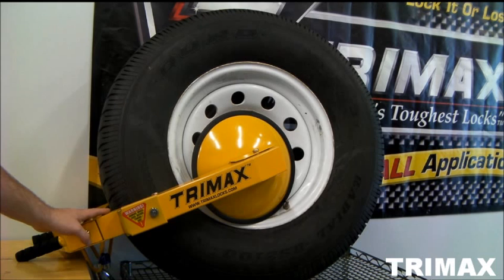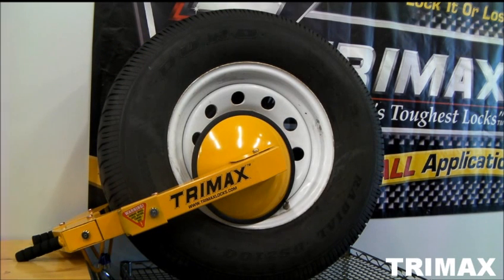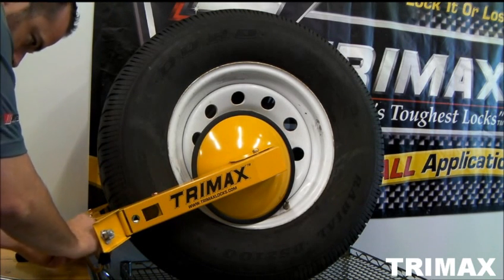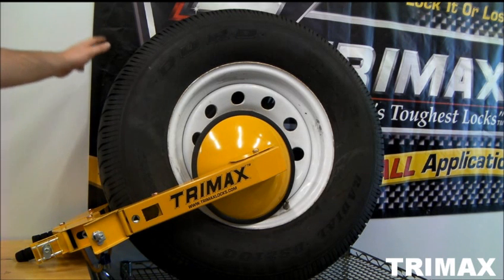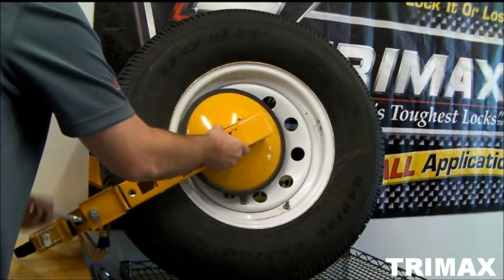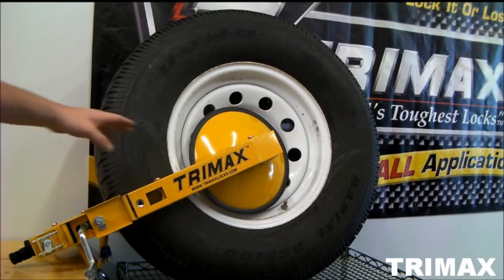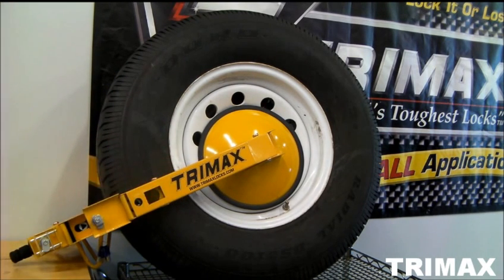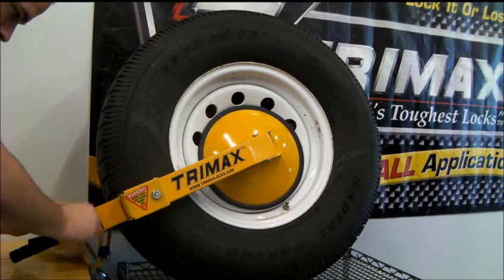Boot Style Wheel Lock by TRIMAX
How to install the 'TWL100' Wheel Lock by TRIMAX.

Product information:
- Opens to 14".
- Steel disc covers lug nuts to prevent tire removal.
- Clamps tight to wheel.
- Weather proof Epoxy coat finish prevents rust.